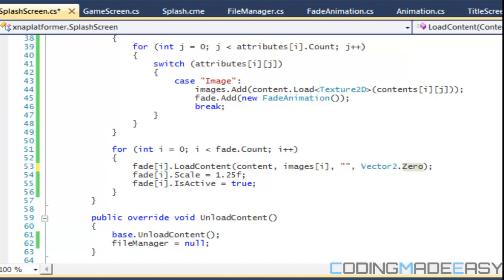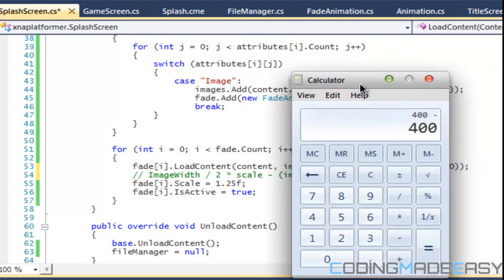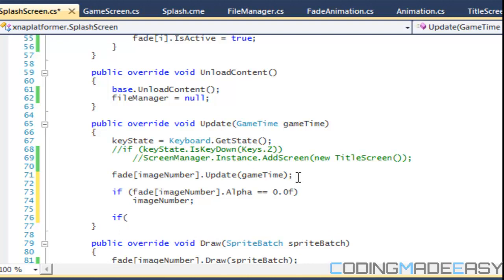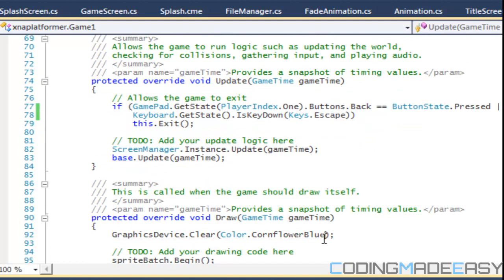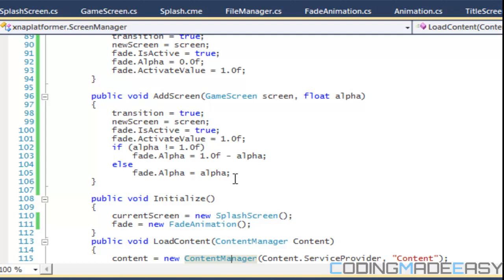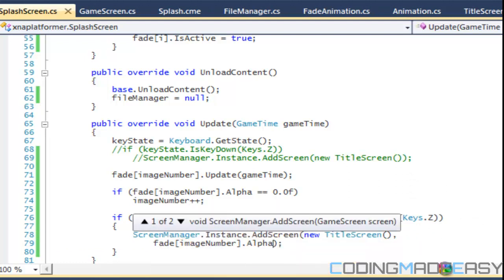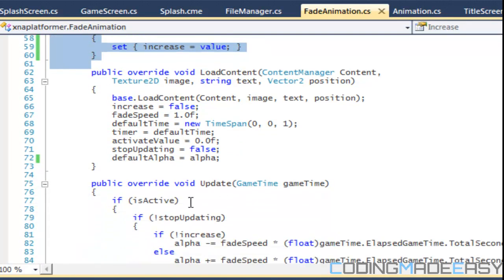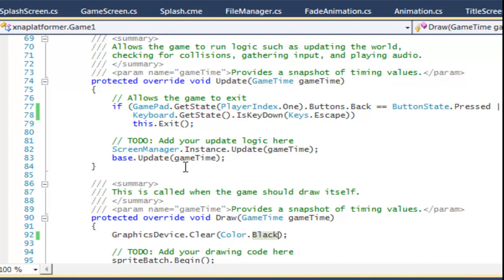C# Xna Platformer Made Easy Tutorial 12 - SplashScreen [Part 3]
This is the last and final part on learning how to create the title screen. I hope you enjoy this tutorial :).